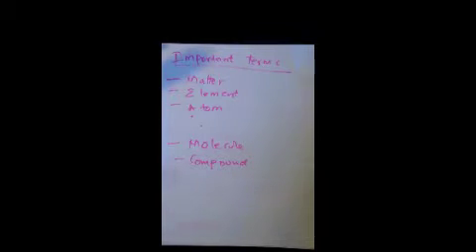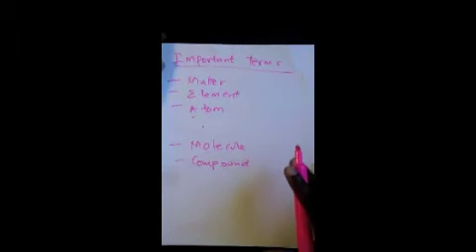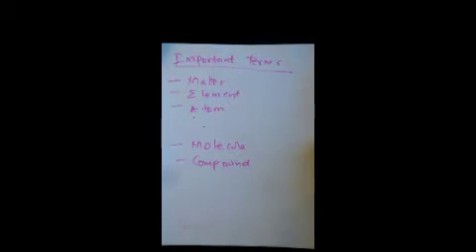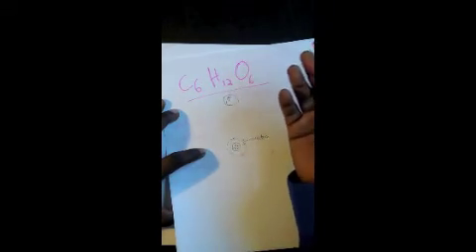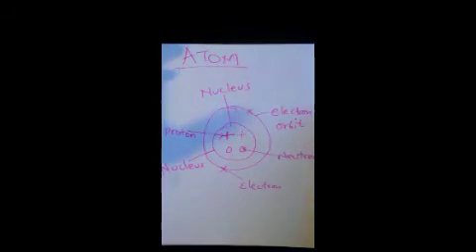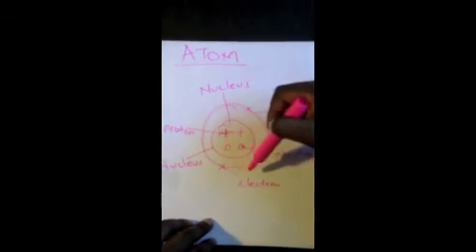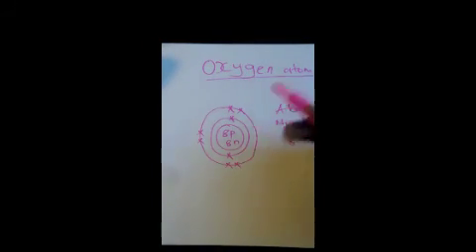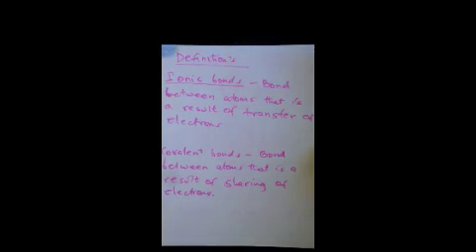My First Project